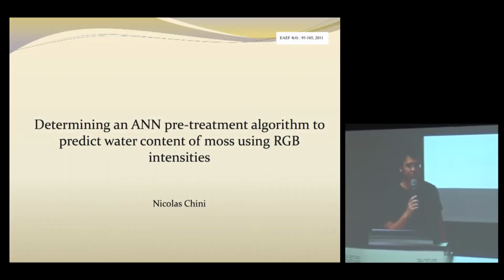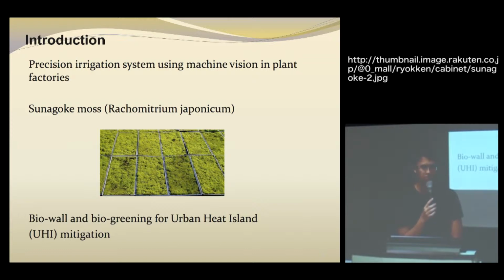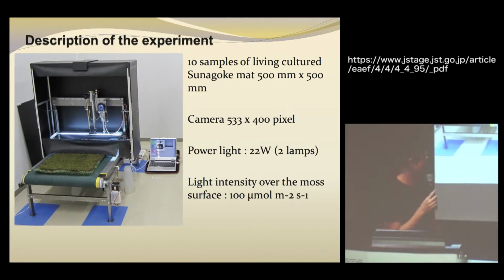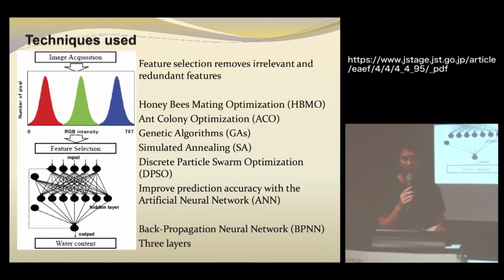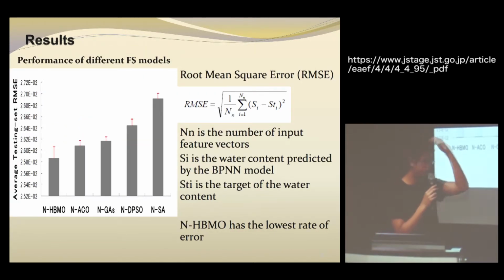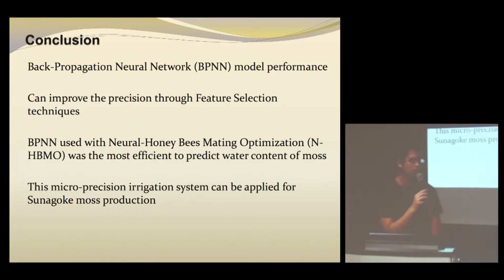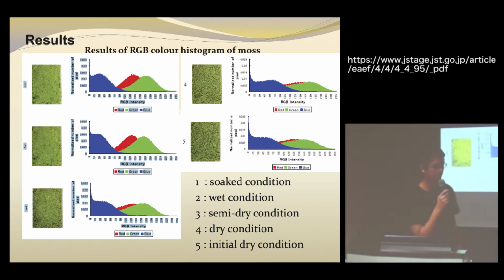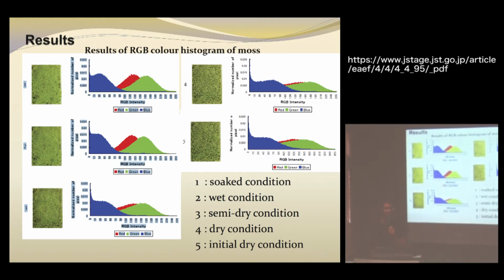Kyoto Univ. Introduction to Foreign Literature on Bio-Systems Engineering, Nov. 10, 2014 N. Chini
Nicolas Chini